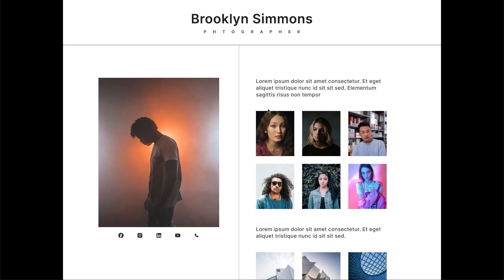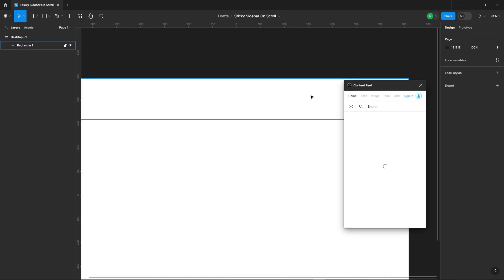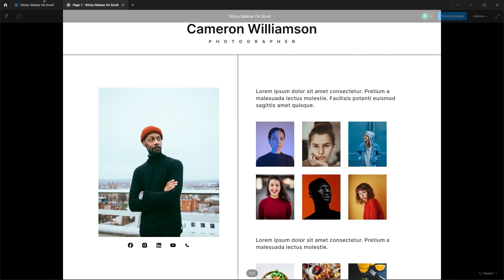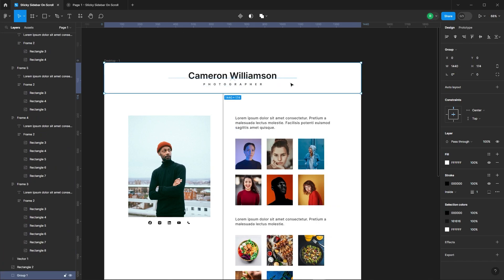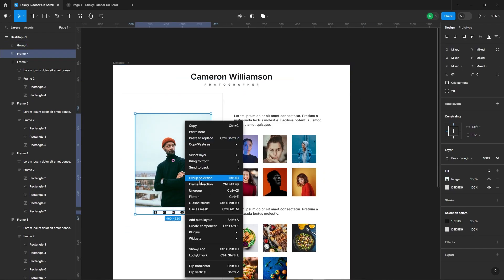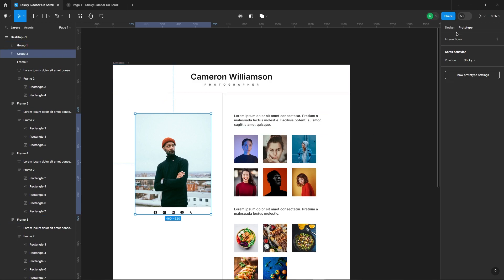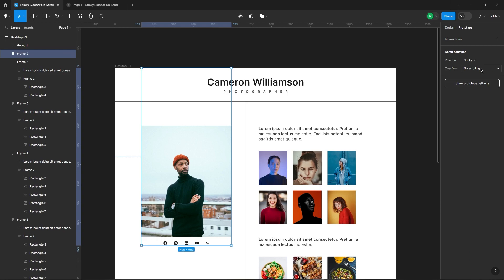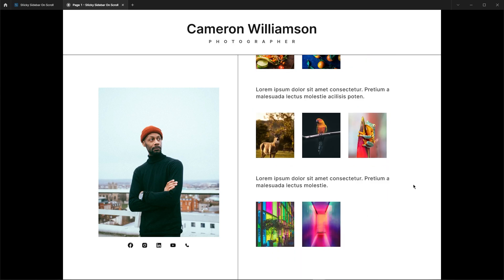Create STICKY SIDEBAR On Scroll in Figma | Figma Tutorial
In this video, I'll show you how to create a sticky sidebar on the scroll effect in Figma. One side of your website will scroll while the other remains fixed while you browse.